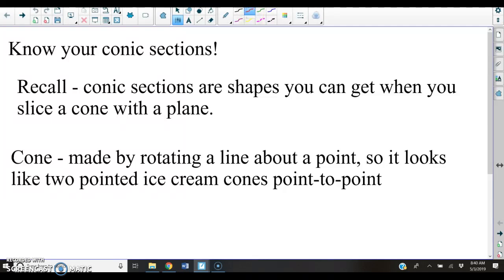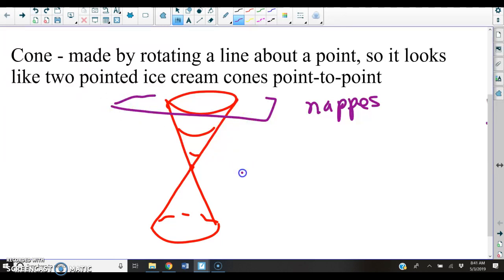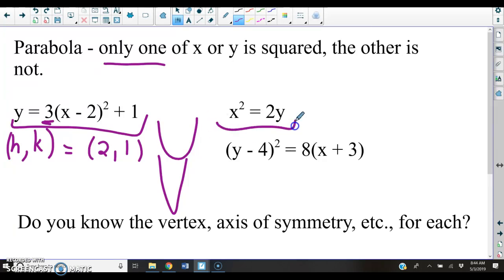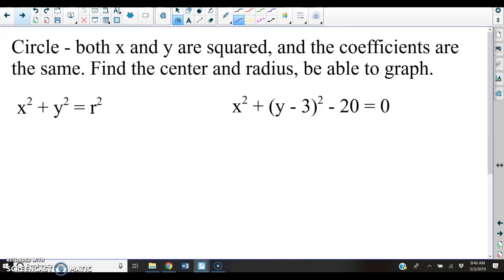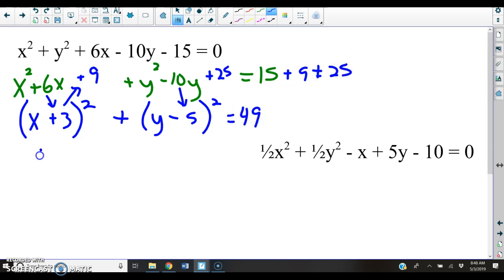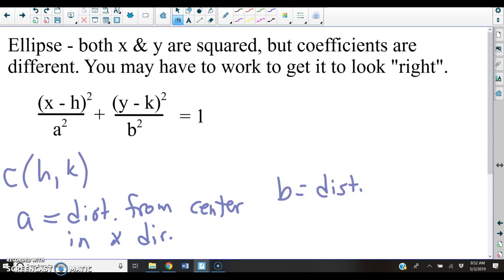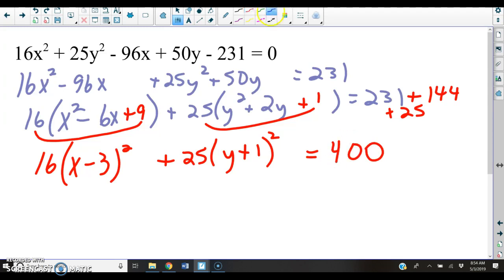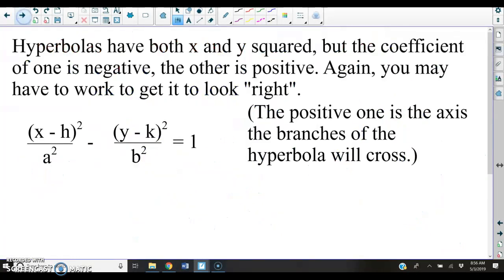Alg 2 L 9-6